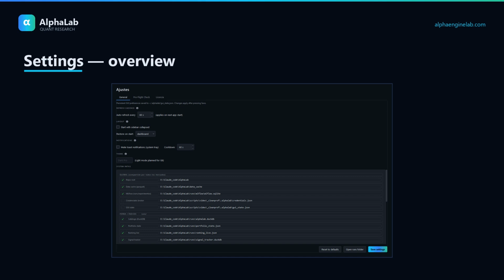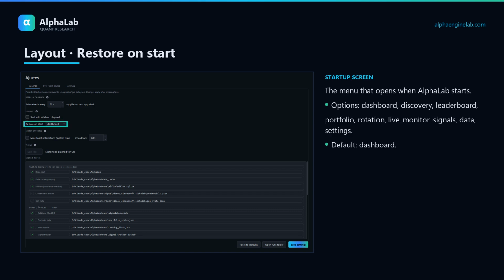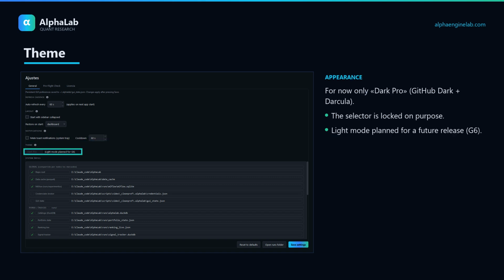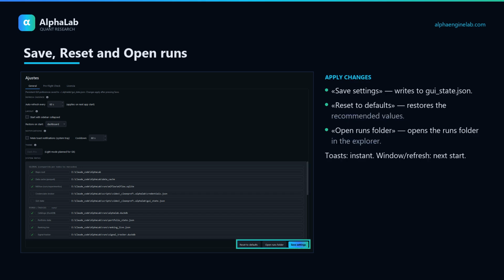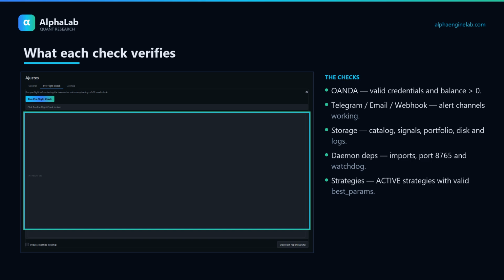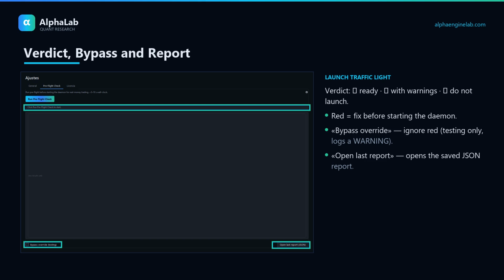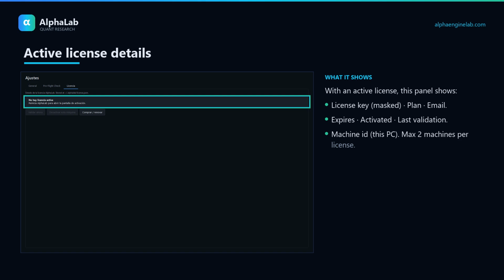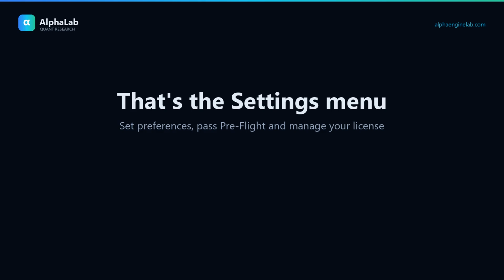Set up AlphaLab in 8 minutes (settings & license)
Step-by-step AlphaLab tutorial.

Settings, pre-flight check and license activation.

AlphaLab — quant trading research for your desktop: mining, anti-overfitting validation and live trading on forex, indices, futures and crypto.